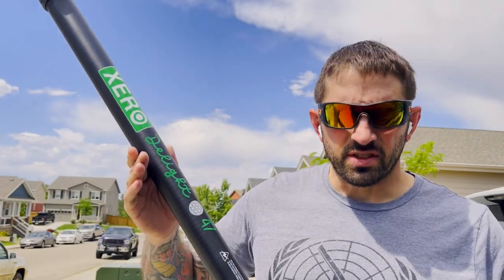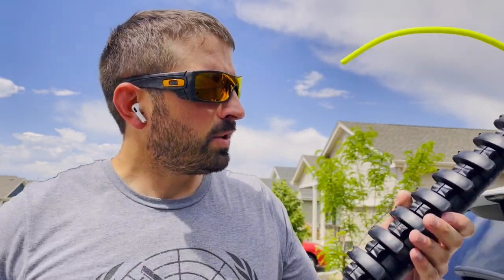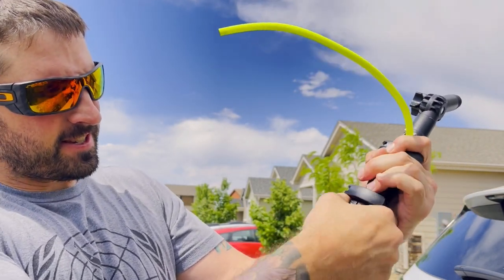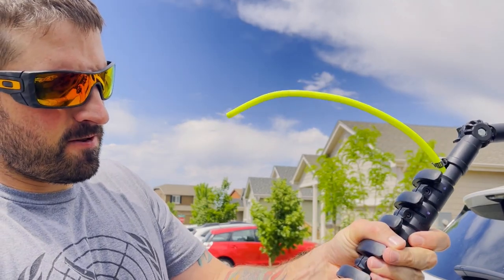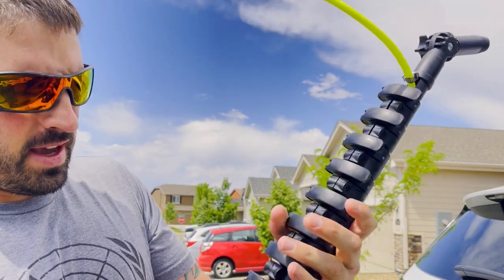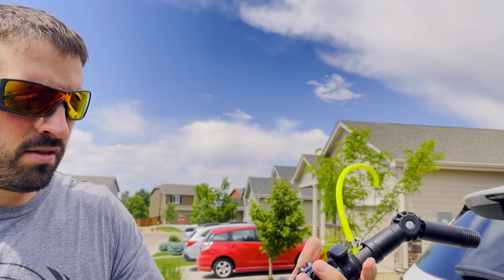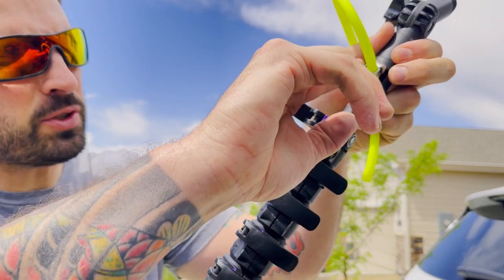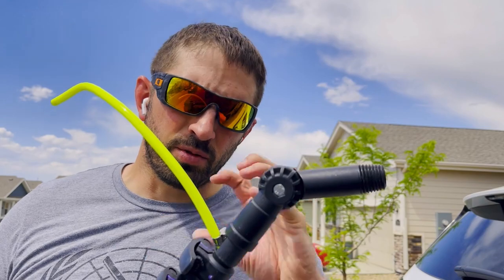Tighten your XERO Pole Clamps with SteveO The Window Cleaner!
SteveO shows us what he does when he gets a new XERO Water Fed Pole! Make sure your clamps are tightened to prevent spinning and twisting while working!